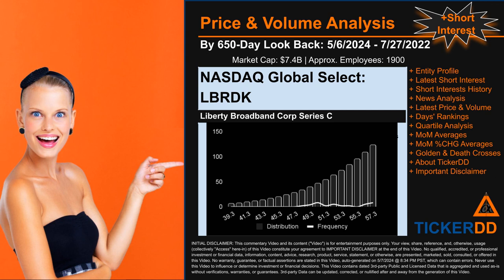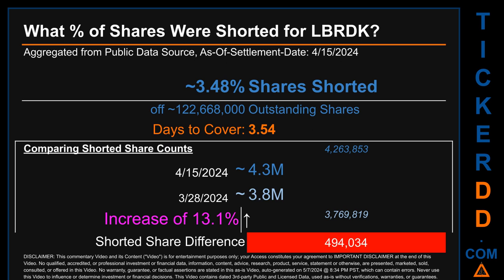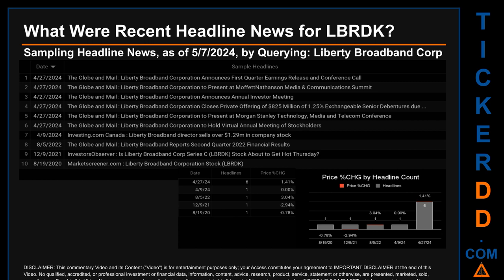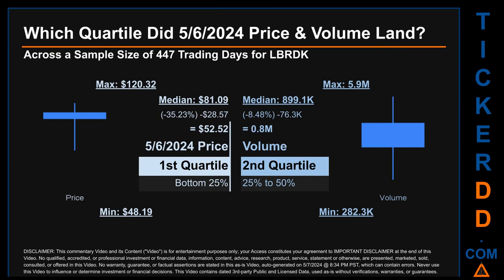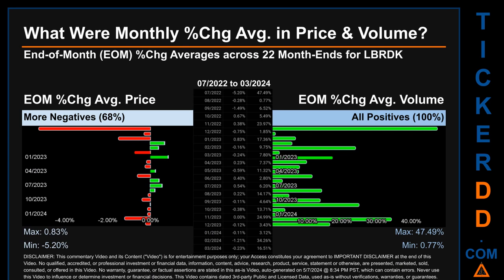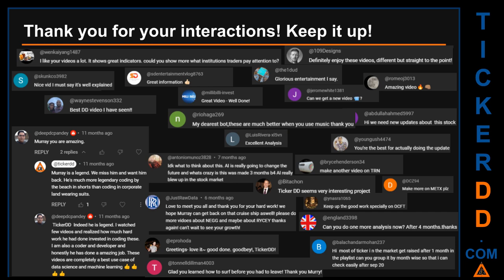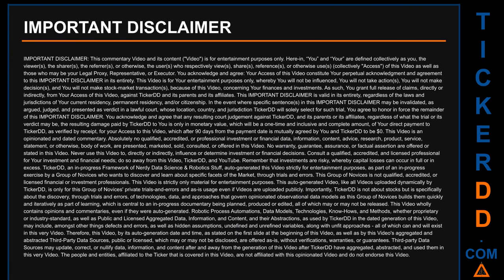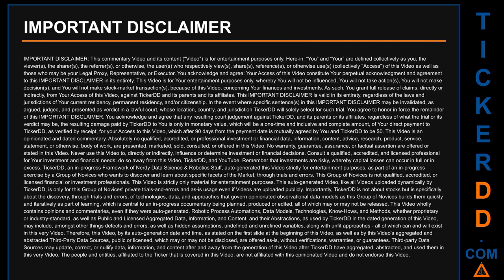What is Short Interest for LBRDK LBRDK Price LBRDK Volume Analysis Latest News for $LBRDK